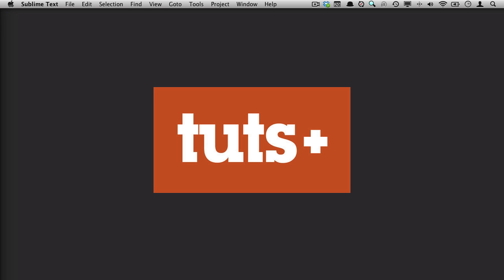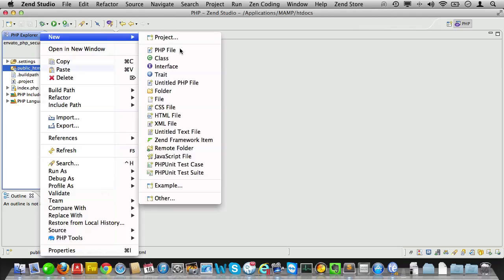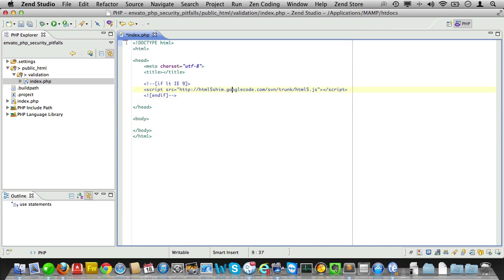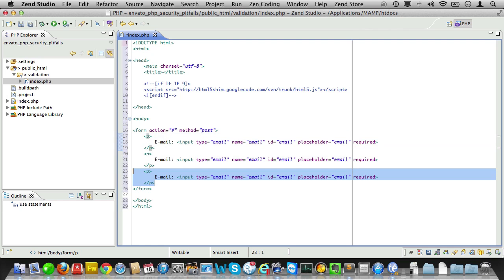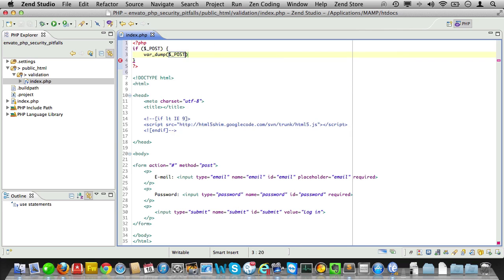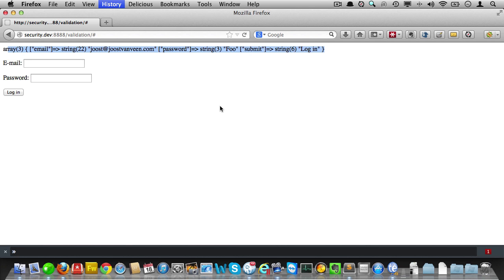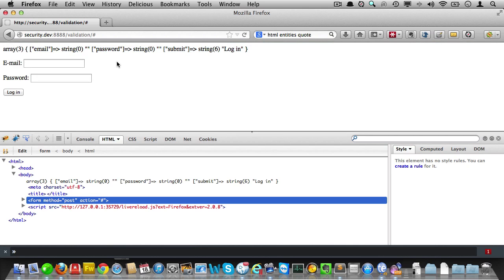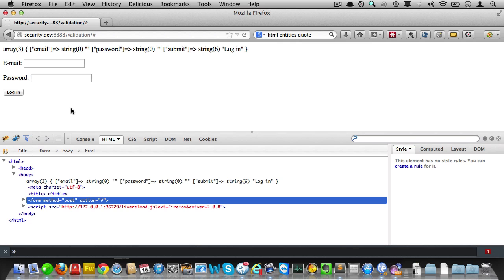3 Client Side Data Validation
PHP Security Pitfalls